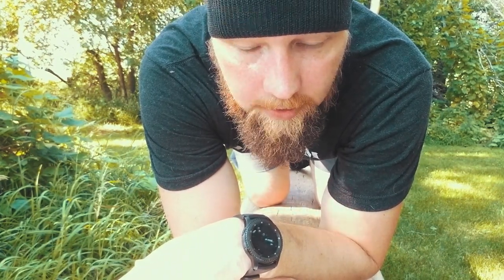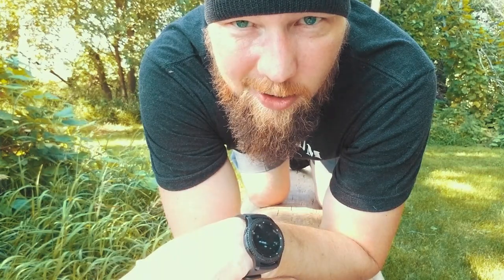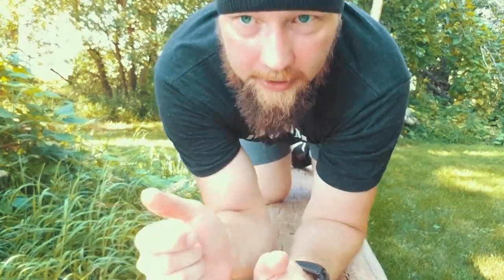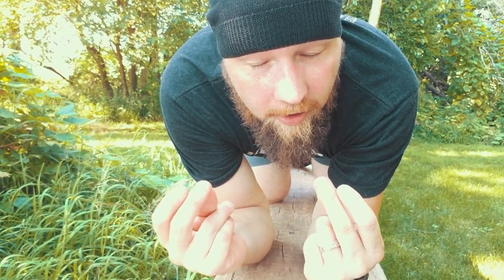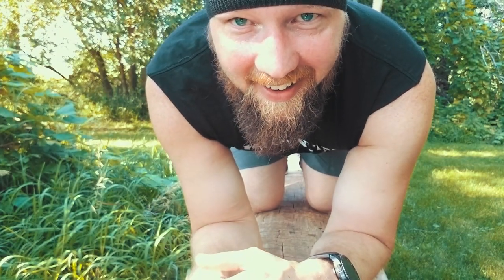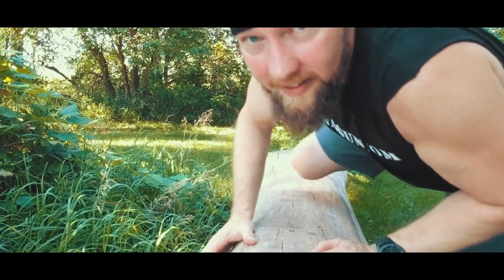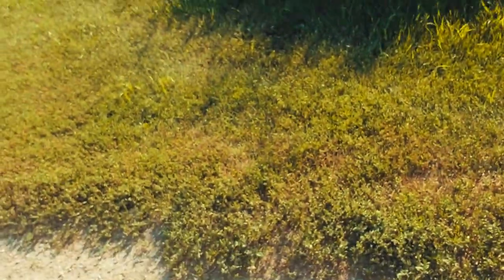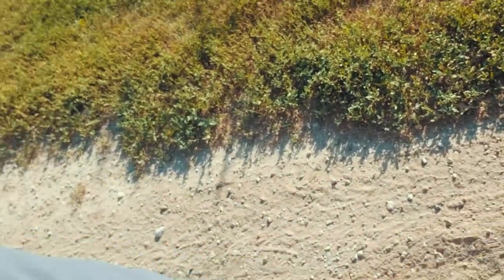Aguila MiniShells vs Cauldron & A Pro Tip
Aguila Minishell 12ga Slugs. Perfect for placing holes in the wife's cauldron. The lengthiest video to date but its all about the entertainment value. Got to have some fun right?

**Trained Professional so no monkey see monkey do**